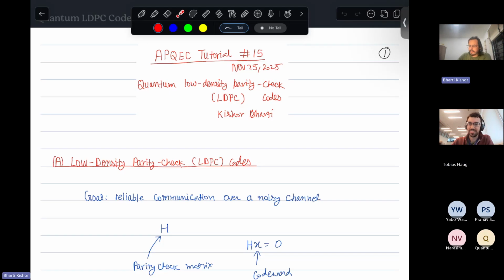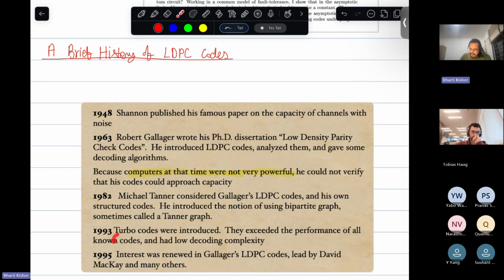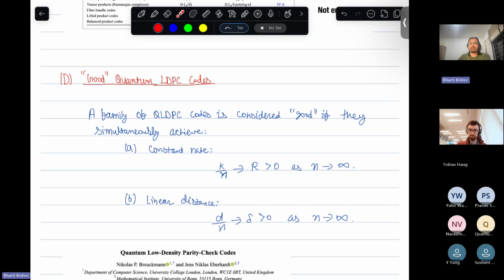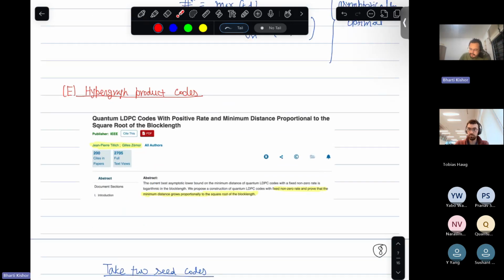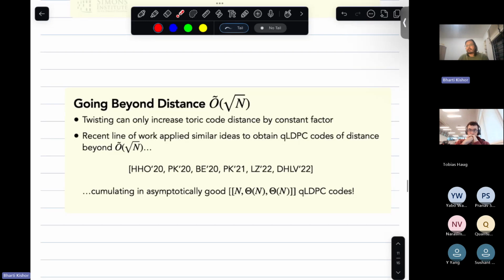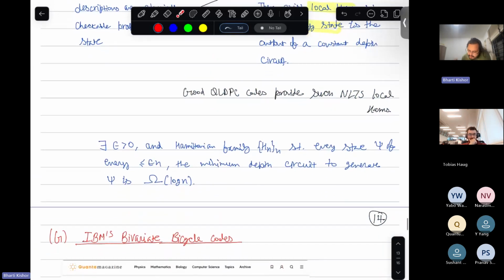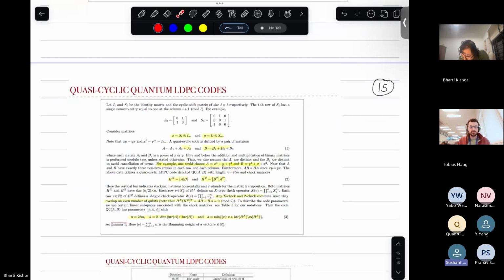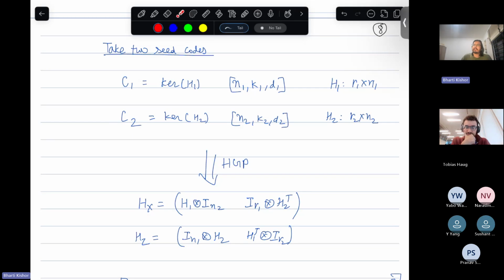15. Quantum LDPC codes by Kishor Bharti